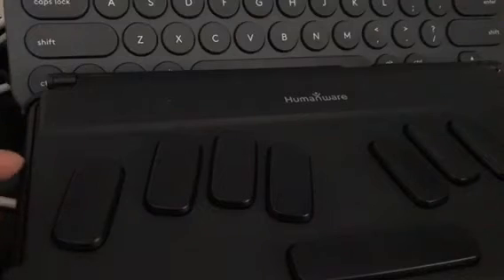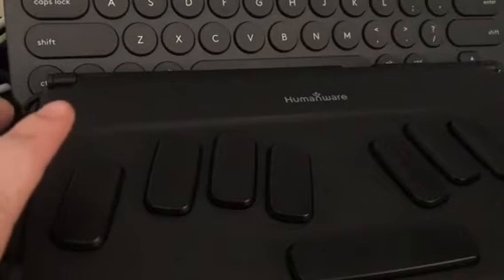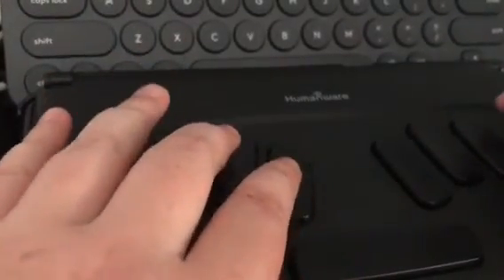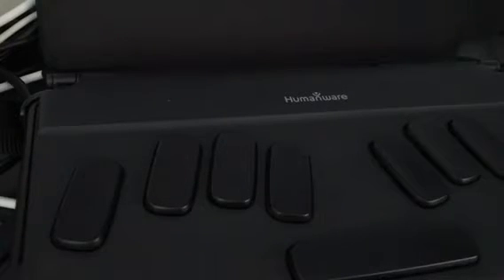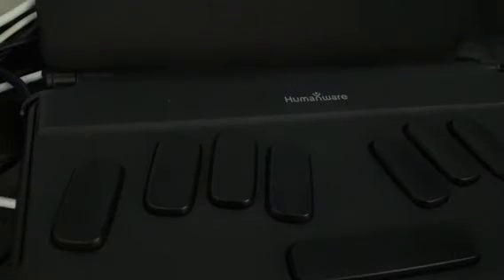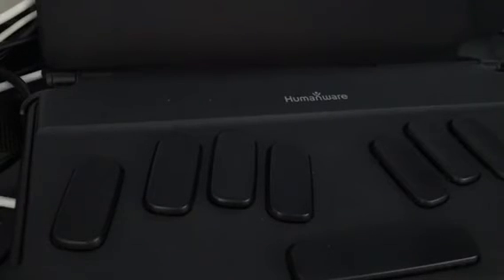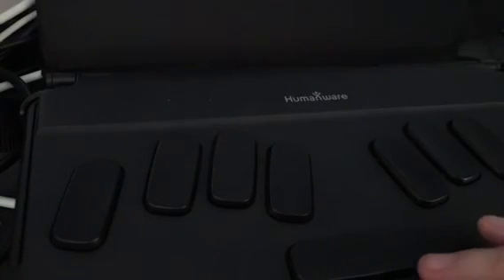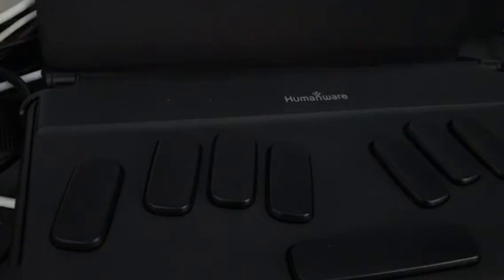How to pair a QWERTY Bluetooth keyboard to Braillenote Touch on keysoft 5.0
Tutorial on how to pair my Bluetooth keyboard with the Braillenote Touch made by HumanWare  requires keysoft5.0  and Bluetooth keyboard for android 4.2  Huma